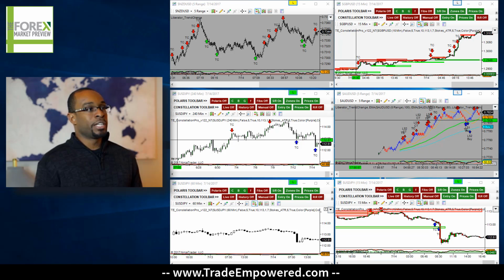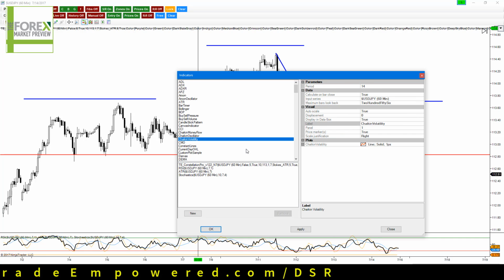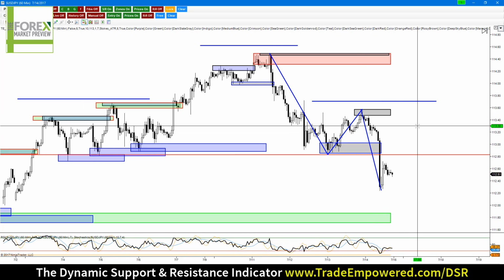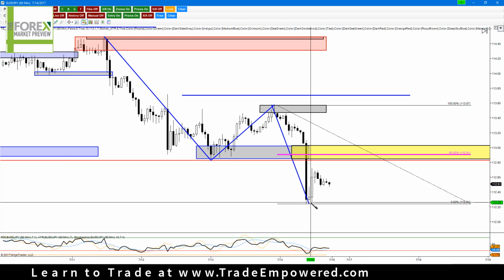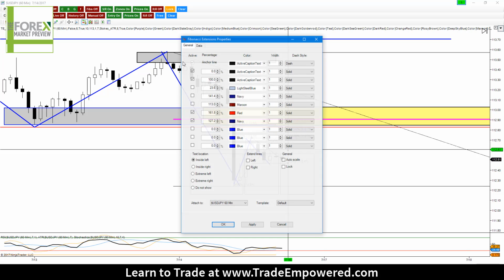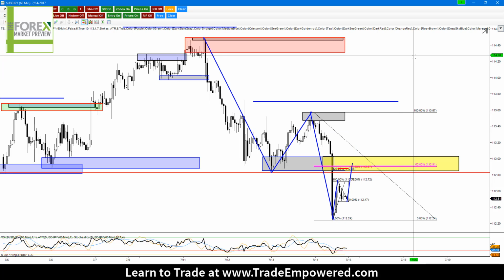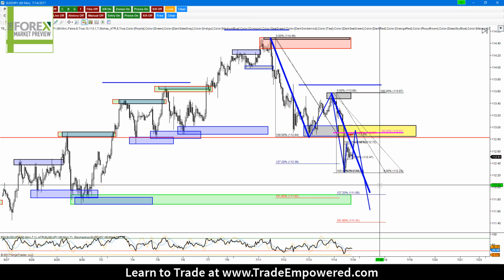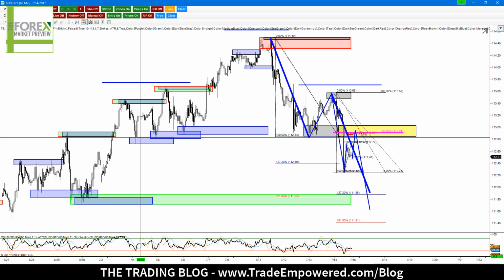FOREX TRADING- Learn To Trade This Classic Chart Pattern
This week I have a very special FOREX MARKET PREVIEW for you as we take a look at how to trade one of the markets classic pattern formations.

I also demonstrate how our Dynamic Support & Resistance Indicator can be used not just to spot potential trade setups, but also to project areas for taking profits.